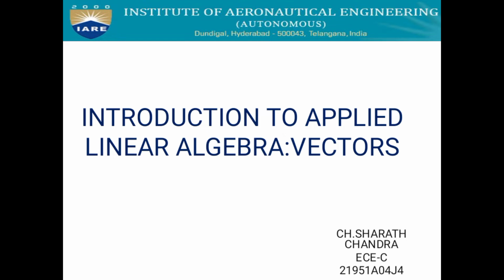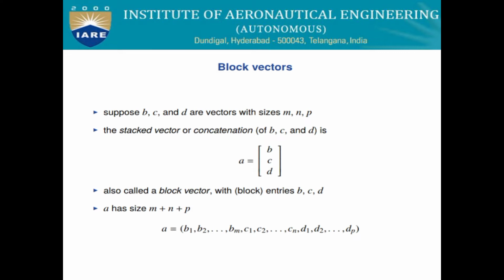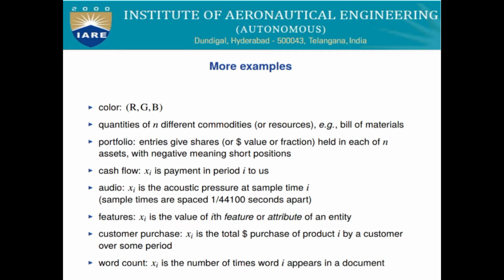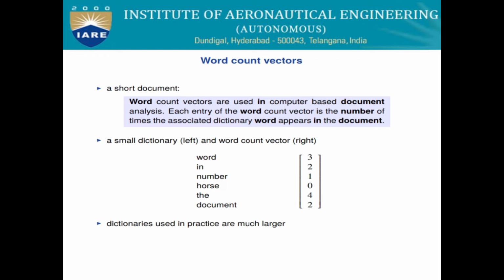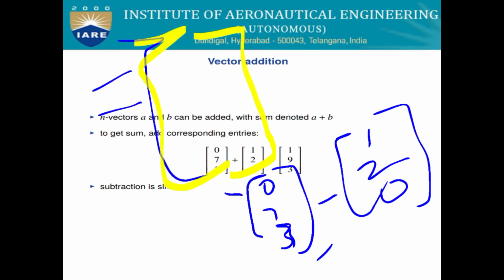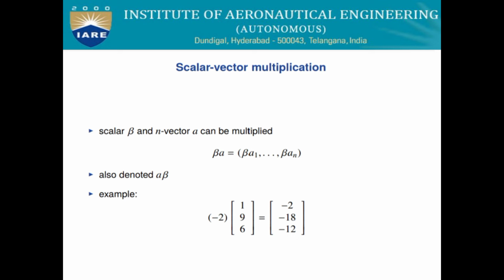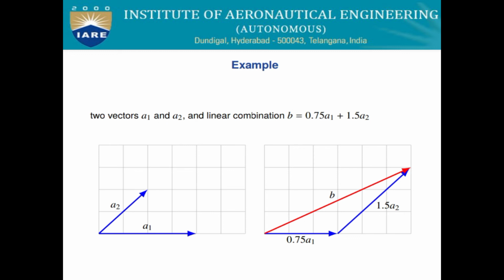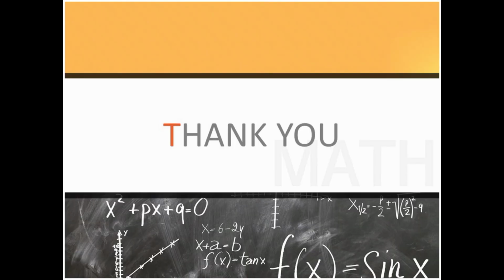Maths tech talk